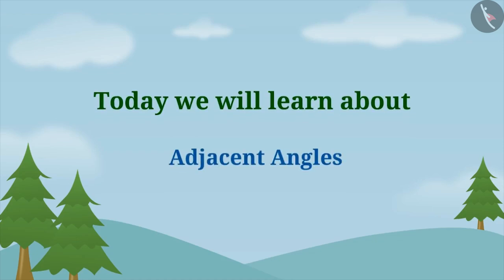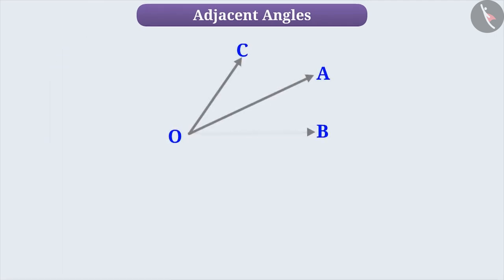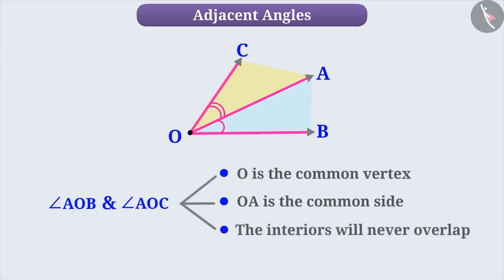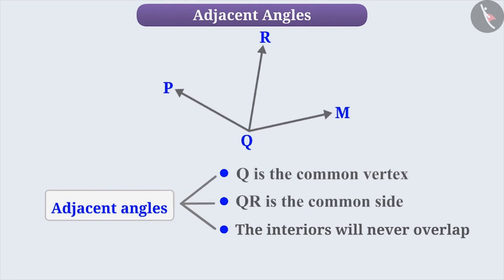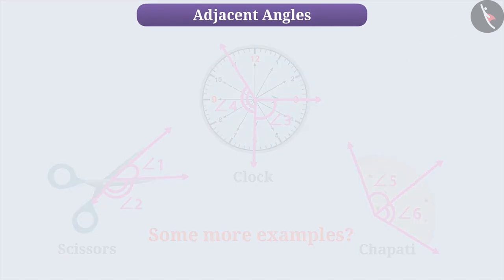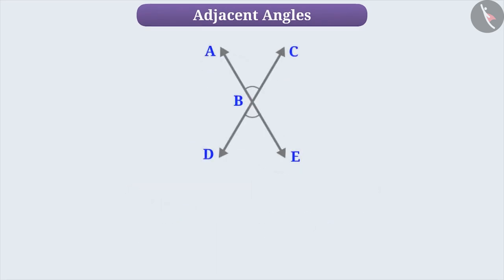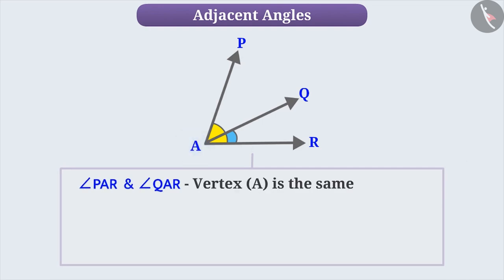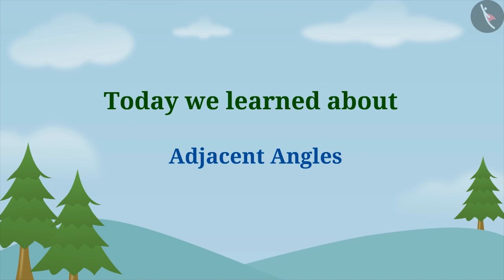Adjacent Angles | Part 1/1 | English | Class 7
Adjacent Angles  | Part 1/1 | English | Class 7 | NCERT

Adjacent Angles  | Lines and Angles | Grade 7 | NCERT | Lines and angles

Welcome to part 1 of Linear Pair of Angles . In this video, we will discuss the concept of Linear Pair of Angles .